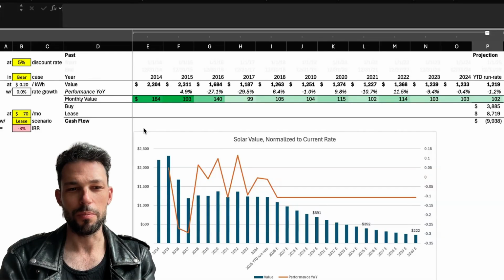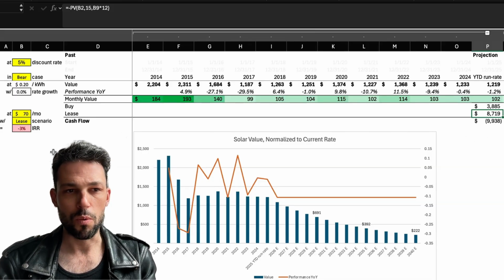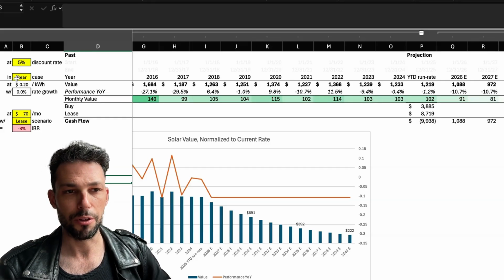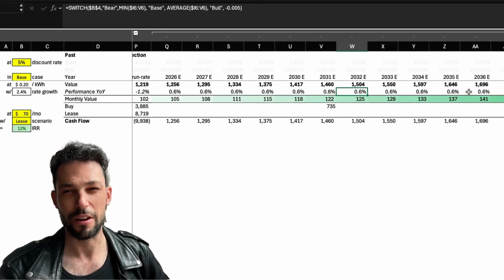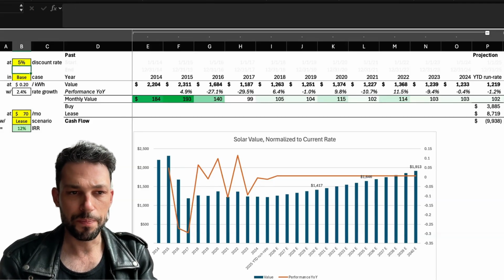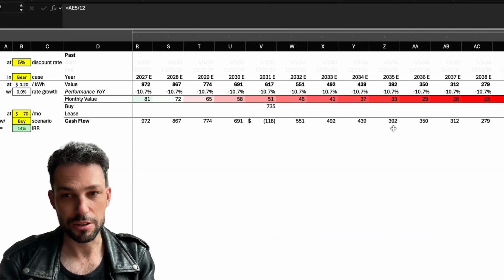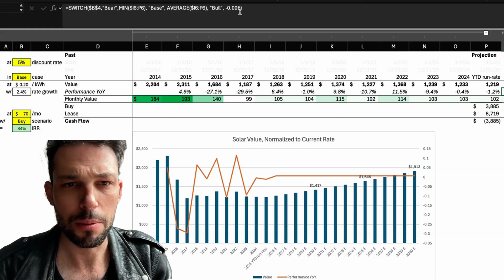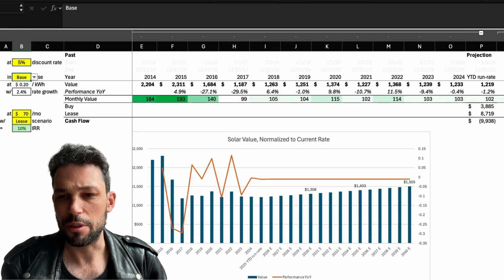Should my parents buy or lease their solar panels? Excel has the answers... or does it?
Solar PPA Showdown: Lease vs. Buy – My Modeling Obsession

Join me as I dive into a deep-dive solar model analysis based on my parents' billing history with Green Mountain Power. I break down the financial pros and cons of buying vs. leasing solar panels at the end of their current PPA lease contract. Spoiler alert: after all the nerdy number crunching and performance projections, the lease turned out to be the better deal thanks to the company's taking on most of the risks I was worrying about and throwing in a free panel upgrade offer. Enjoy a glimpse into my passion for renewable energy finance and modeling, but remember not to grind too hard on the model before you've fully reviewed the data room!

00:00 Introduction to Solar Model
00:15 Buy vs Lease: Initial Costs
00:27 Discount Rates and Future Payments
00:56 Rate of Return Analysis
01:16 Bear Case Scenario
01:37 Base Case Scenario
02:16 Performance Degradation and Rate Growth
03:12 Internal Rate of Return (IRR) Insights
04:08 Final Recommendations